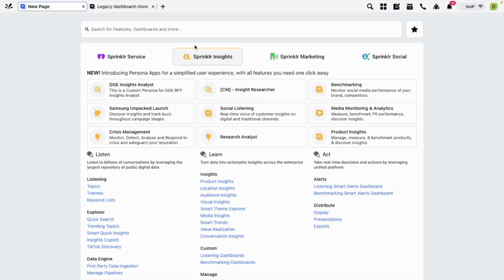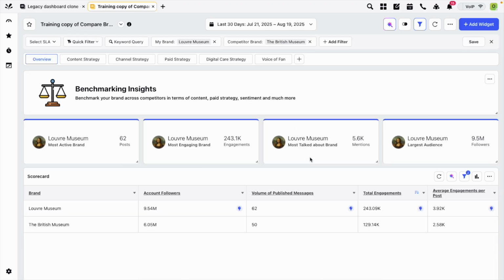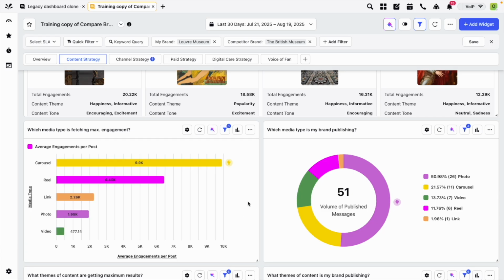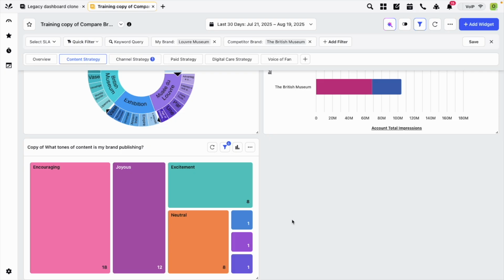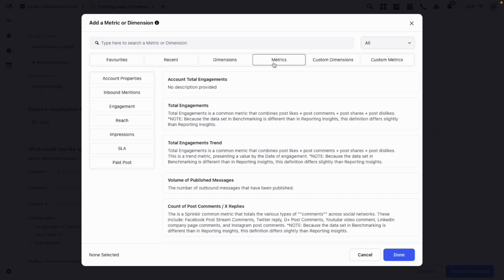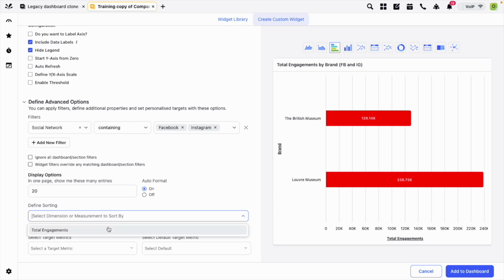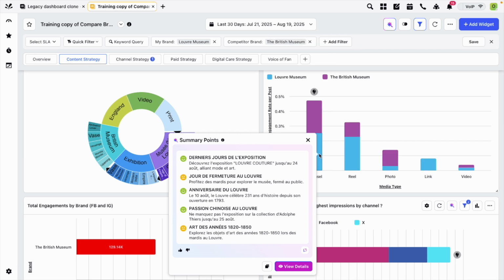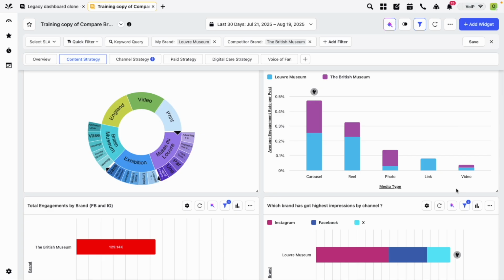Custom Benchmarking Dashboards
Sprinklr is the leading enterprise company for all customer-facing functions. With advanced AI, Sprinklr's Unified Customer Experience Management (Unified-CXM) platform helps companies deliver human experiences to every customer, every time, across any modern channel. Headquartered in New York City with employees around the world, Sprinklr works with more than 1,000 of the world’s most valuable enterprises — global brands like Microsoft, P&G, Samsung and more than 50% of the Fortune 100.

As the Unified Customer Experience Management platform (Unified-CXM), Sprinklr enables the brands and companies — make their customers happier. Across 30+ digital channels, Sprinklr’s industry-leading AI creates insights for real-time customer experiences and orchestrates it seamlessly. A Unified Customer Experience Management or Unified-CXM is the only way out of point solution chaos. Unified CXM connects a company's brain to its body, so the company can collaborate and act across all its customer-facing teams and departments.

With Unified CXM platform, a brand new unified way is being created for the biggest companies to reach, engage and listen to their customers. A way to end the chaos of point solutions and the silos that are killing experiences, making companies’ customers happier.